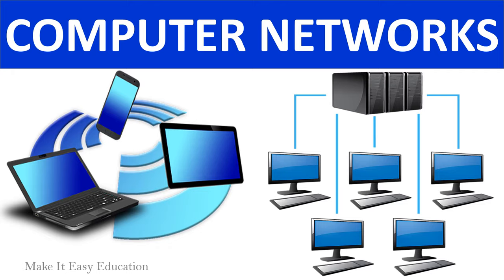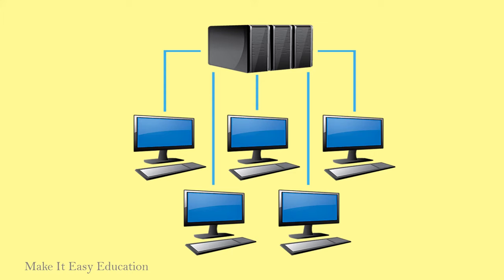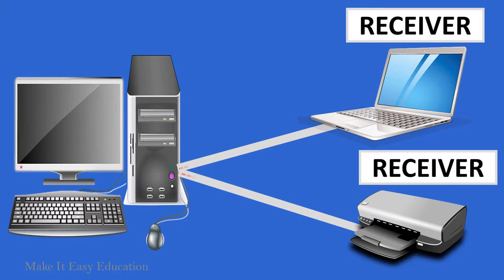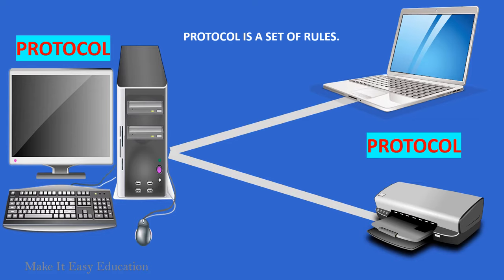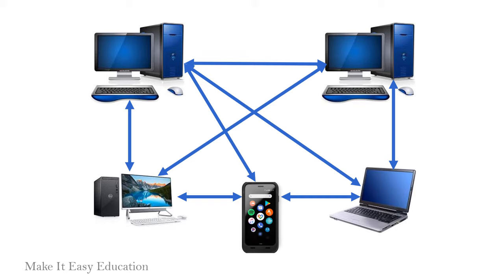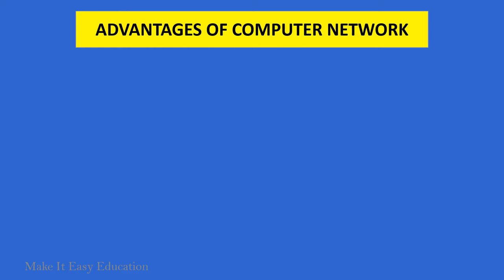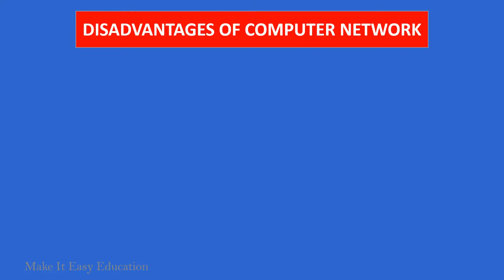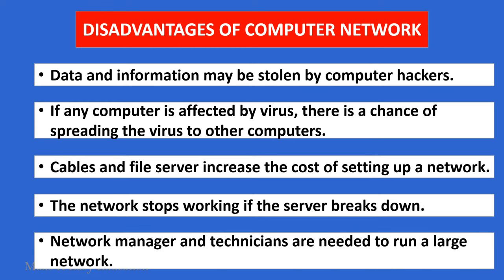COMPUTER NETWORKS || INTRODUCTION || ADVANTAGES AND DISADVANTAGES OF COMPUTER NETWORK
THIS VIDEO EXPLAINS WHAT IS A COMPUTER NETWORK. IT GIVES THE INTRODUCTION OF COMPUTER NETWORKS, BASIC COMPONENTS OF COMPUTER NETWORK, BENEFITS AND DRAWBACKS OF COMPUTER NETWORK. AT THE END OF THE VIDEO THERE IS A QUIZ ON THIS TOPIC.